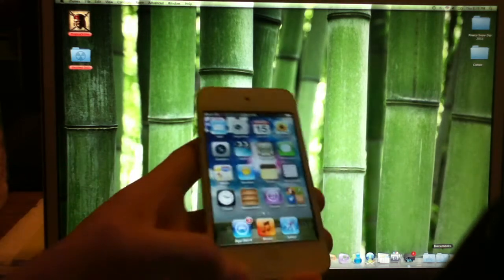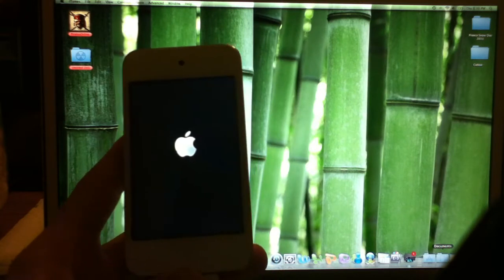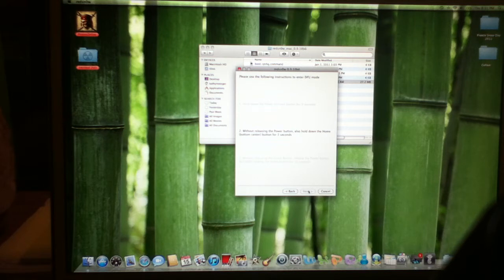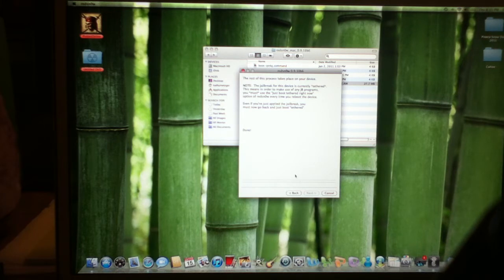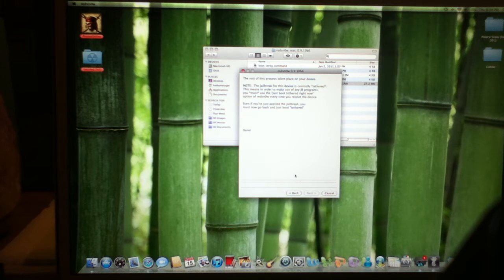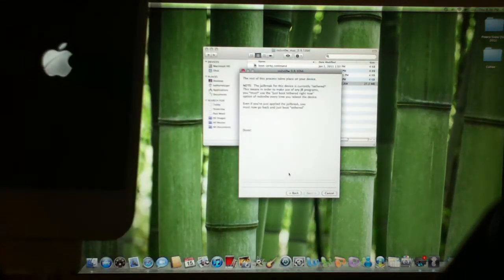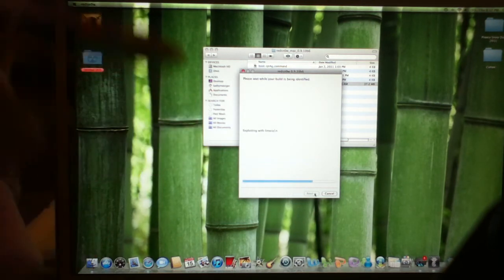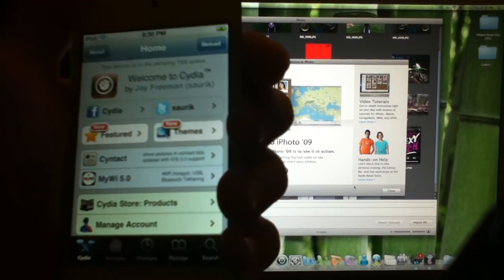How To- Jailbreak an IPOD 4G with 5.1 using redsn0w (teathered)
A great jailbreak! If you dont want to wait for the un-teathered jailbreak, this one is still great to use, and it still does all of the same stuff.